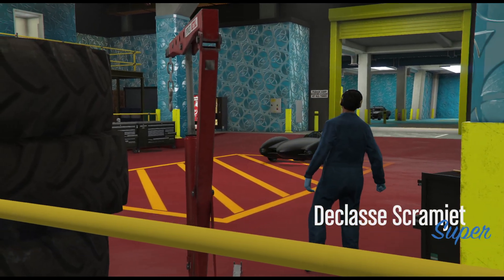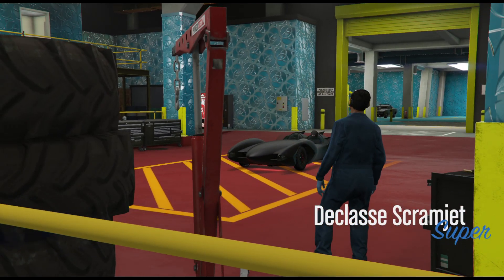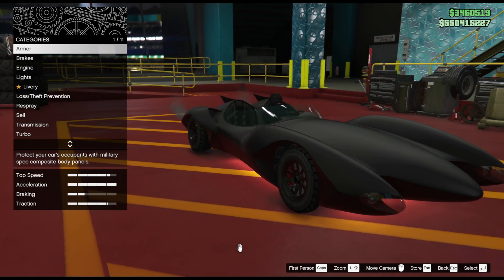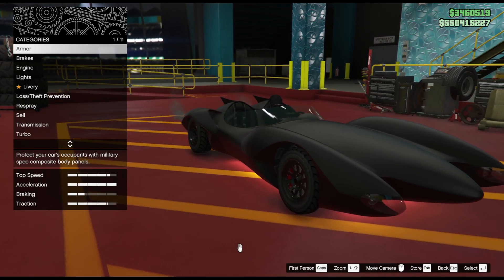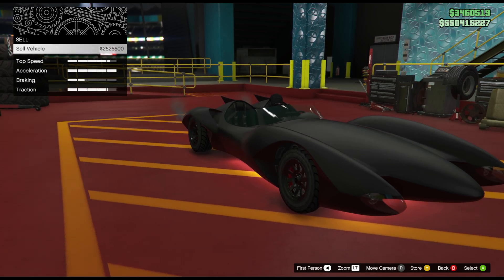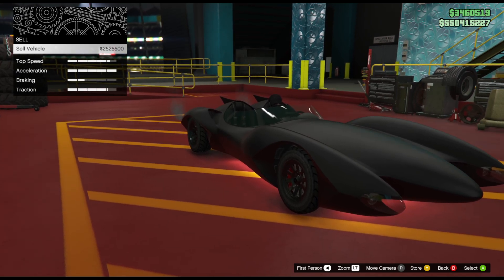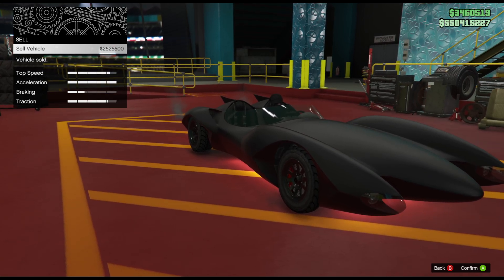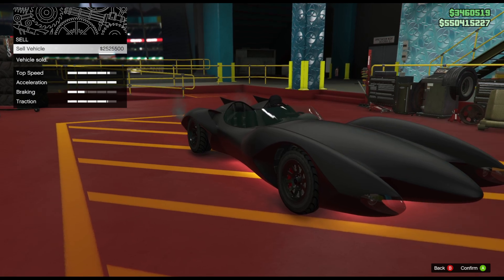GTA V Online 1 car a day sell by pass PC Only!!! No Save!!!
Hey everyone, welcome back to my video! Today, I’ll show you how to bypass the one-car sell limit in GTA Online for PC only. Let's get started!